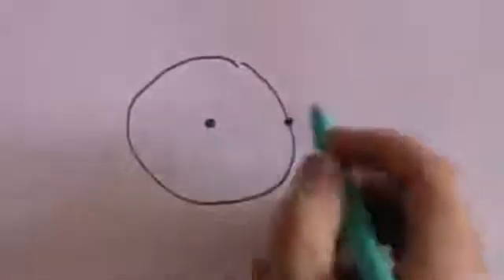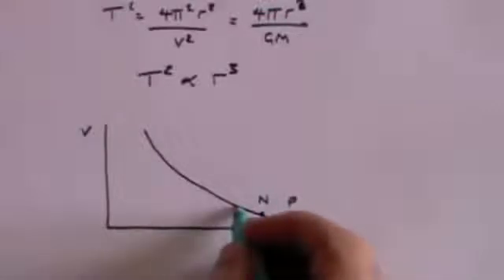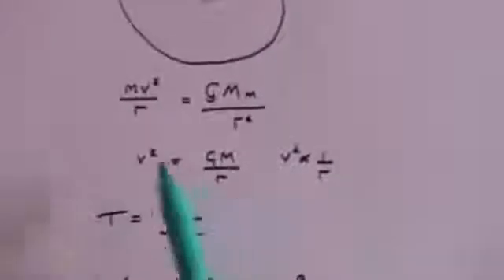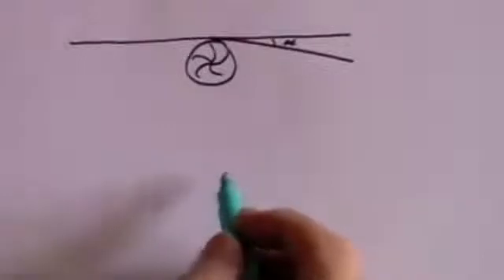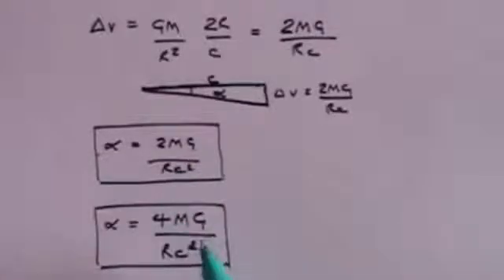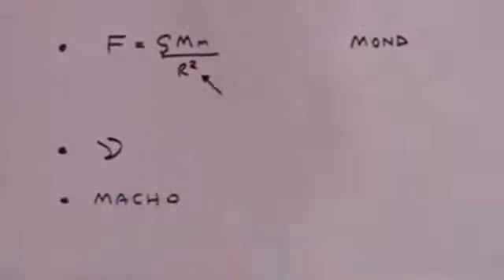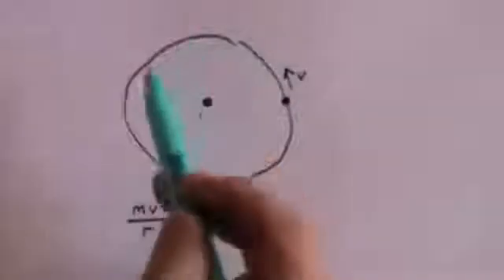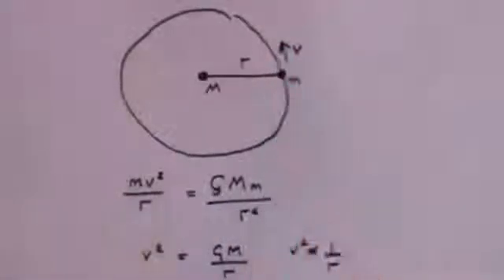Dark Matter and Galaxy Rotation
Deducing the presence of Dark Matter from the rotational velocities of stars in galaxies.

Dark Matters proof of existance in our Universe with the account of Galaxy Rotation problem. ---Click Show More for further info--- .

Video lecture discussing the evidence for Dark Matter in galaxies. Explains the concept of rotation curves and how it leads to evidence of non-luminous material in galaxies.

View full lesson: All the stars in a spiral galaxy rotate around a center -- but to astronomers, the speed.